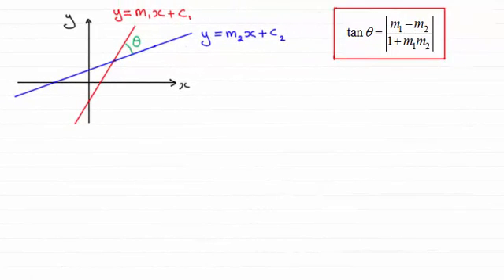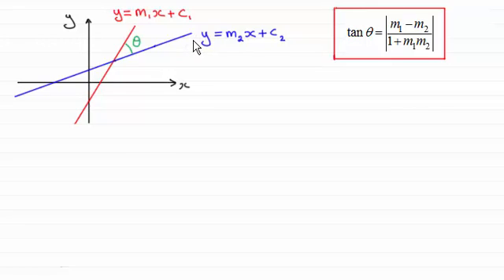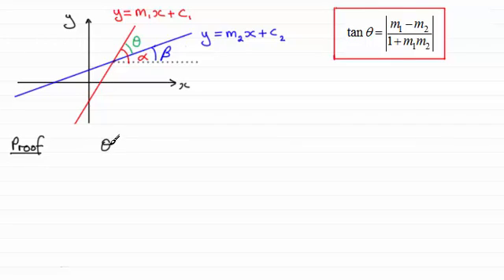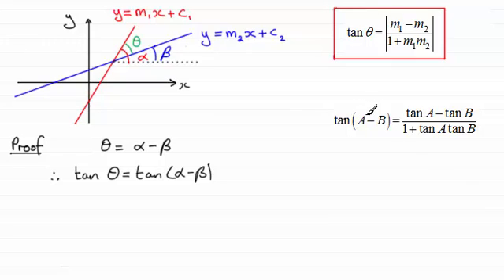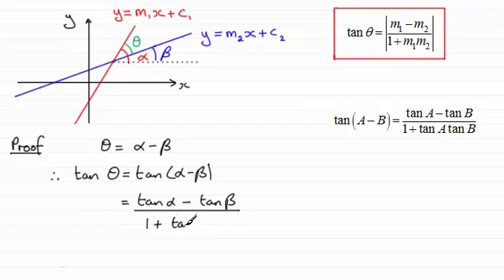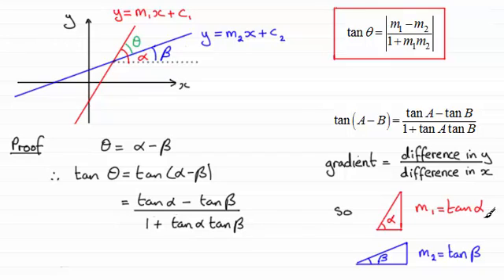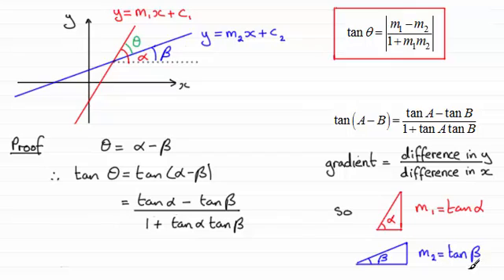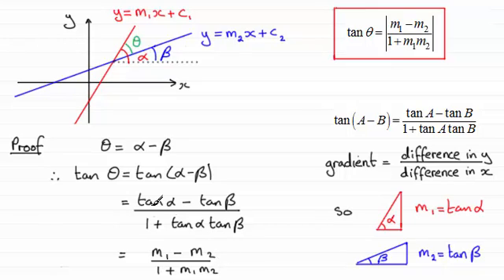Acute angle between two lines (Proof) : ExamSolutions Maths Revision